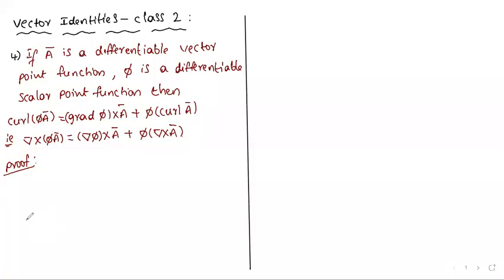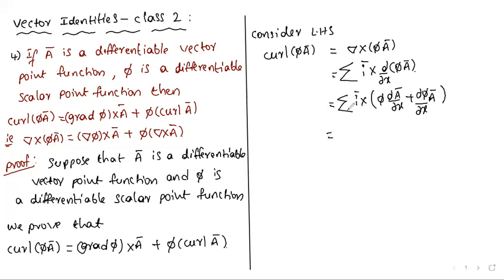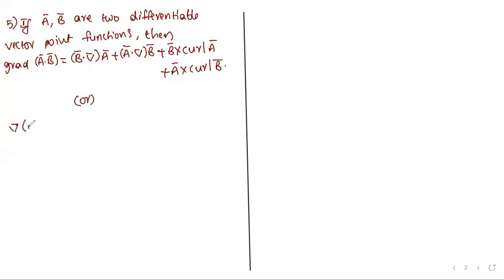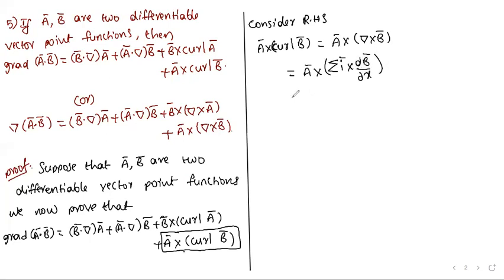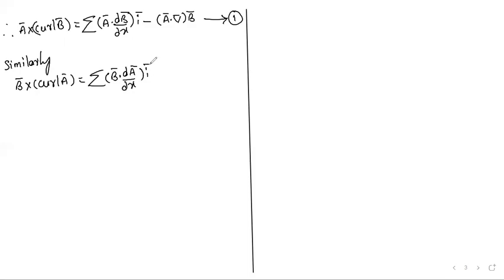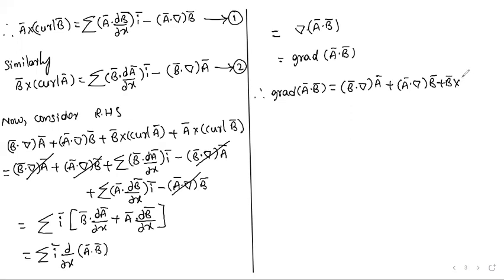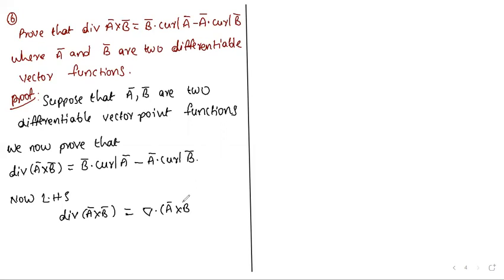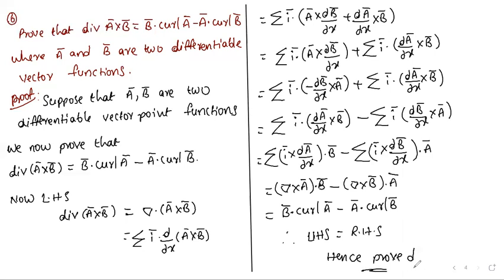VECTOR IDENTITIES CLASS 2